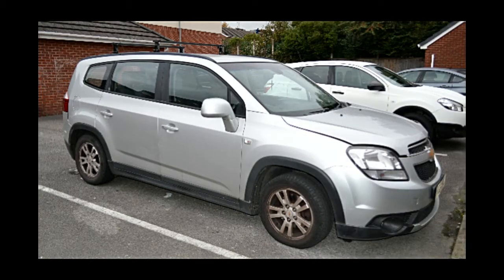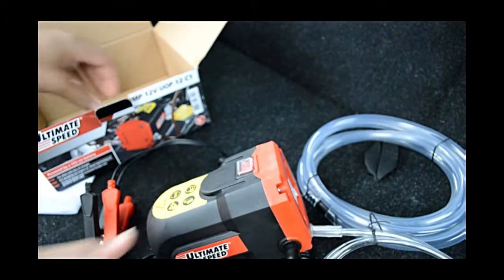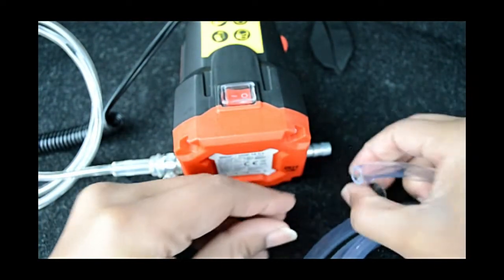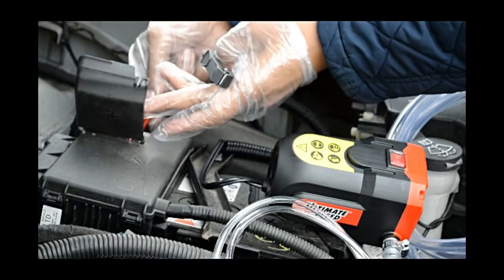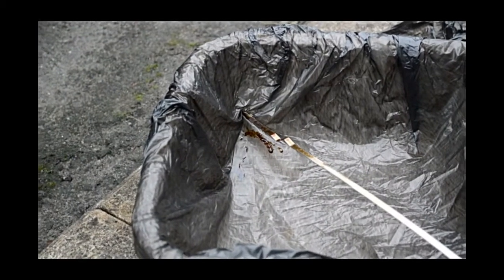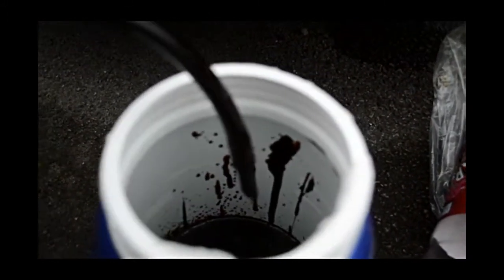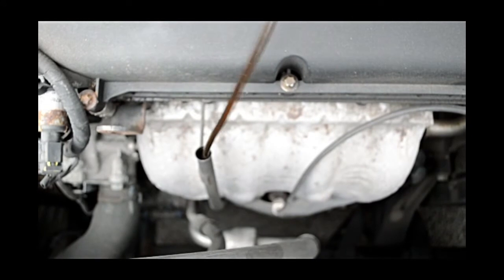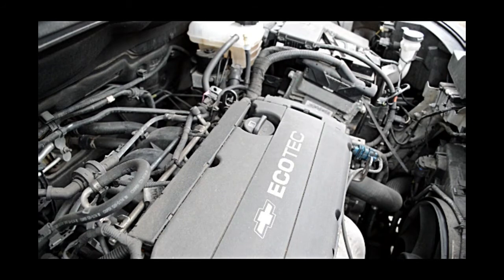Car service using oil Extractor pump ,no more paying for service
Ultimate oil pump from Lidle costs £10.00 I would recommend this product it is quick roughly 10 minutes .
No Previous experience required
Designed to extract fluids from inaccessible or confined areas. Ideal for oil changes on boats, cars, motorcycles, outdoor power equipment and industrial machinery. Can also be used to remove bilge water from boats and trapped water in plumbing systems